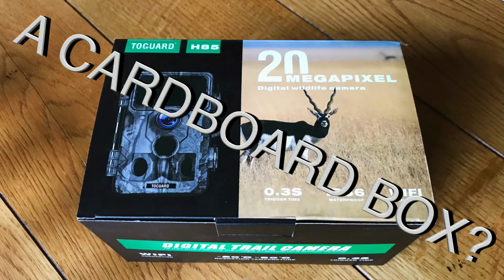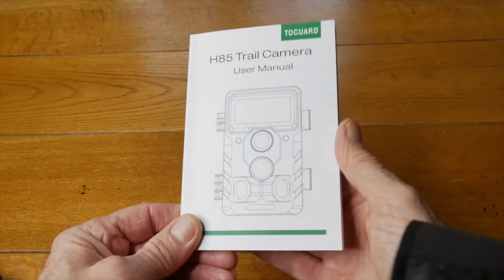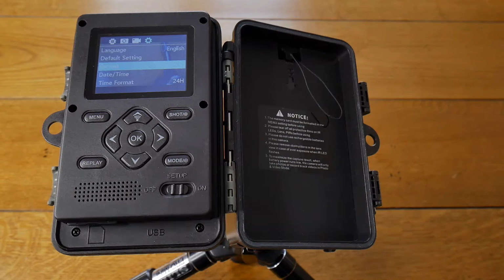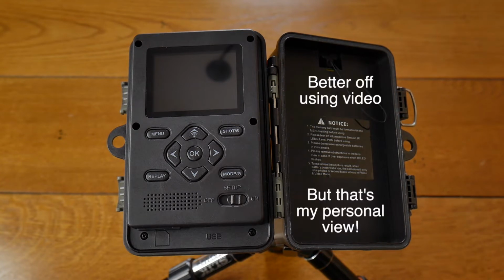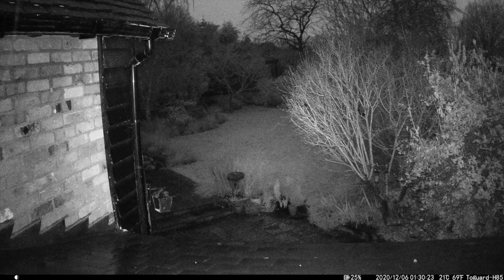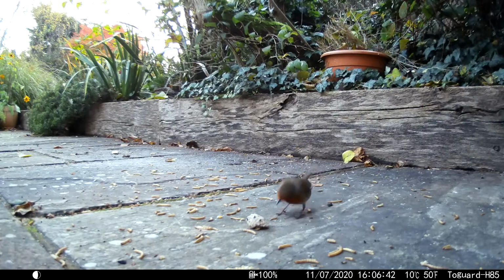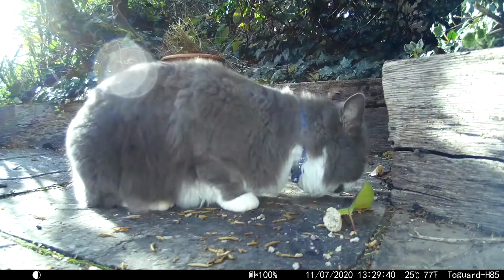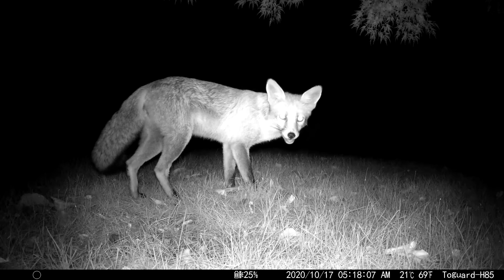Garden Trail Camera Captures Foxes & Badgers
This is how I setup and use my Toguard H85 Trail Cam.  Essentially used to discover the creatures that come in to our garden at night, it's been a fascinating experience.  Now, even more so during Lockdown!
Original Music by my son Gary Harper.
'Outro' music by Geographer from the YouTube Music library.